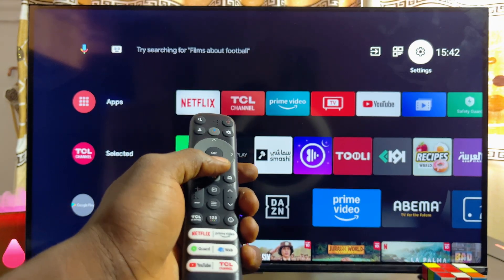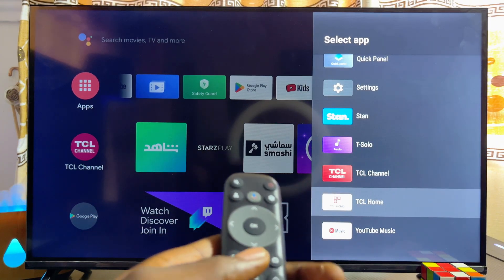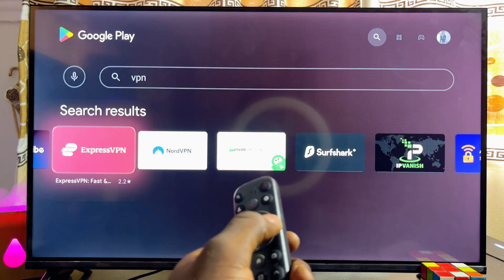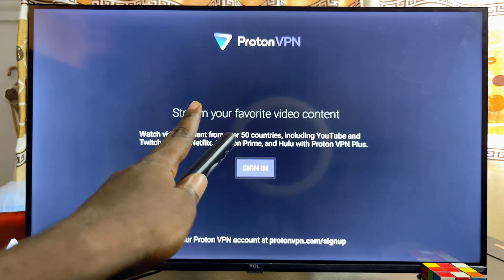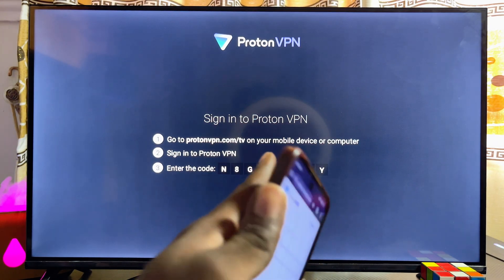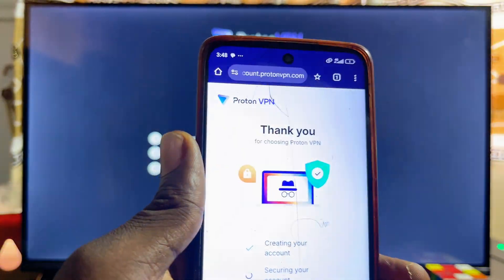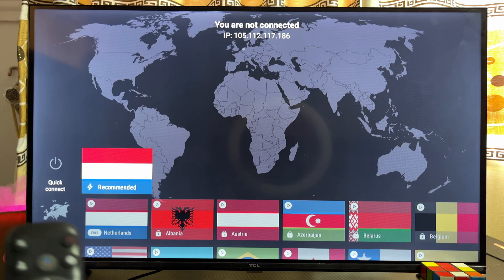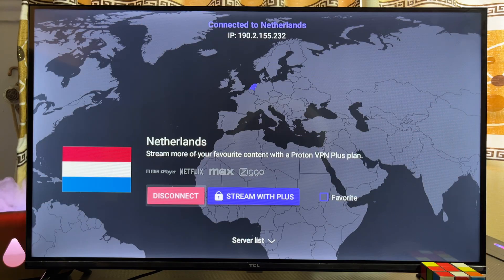TCL Smart TV: How to Install and Use VPN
In this video, I’ll guide you on how to download, install, and use a VPN on your TCL Smart TV. Whether you’re using a TCL Google TV, TCL Android TV, or TCL Roku TV, this tutorial covers all the methods you need to get started. I’ll show you how to search for VPN apps on your TV and choose the one that works best for you. To make things even easier, I demonstrate how to set up and use Proton VPN, including the signup process and connecting it to your TCL TV.